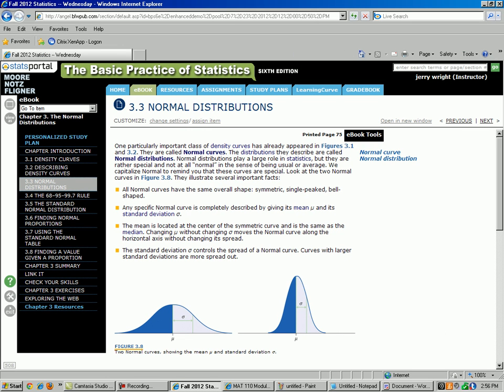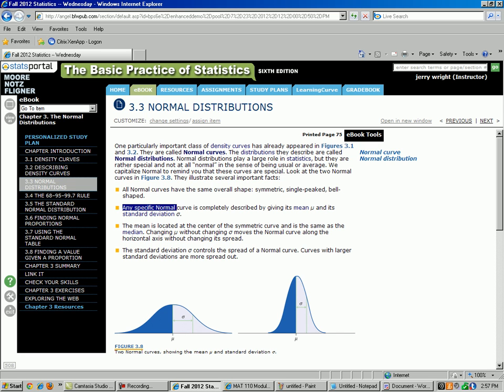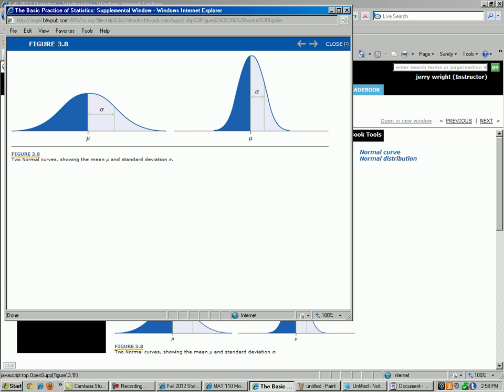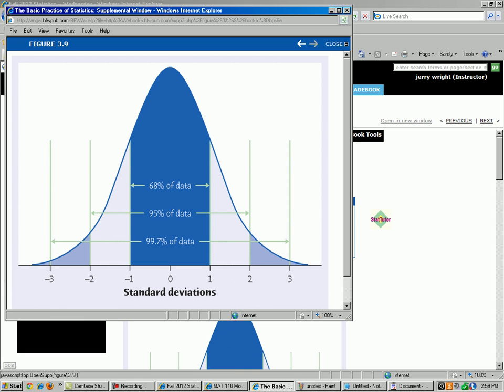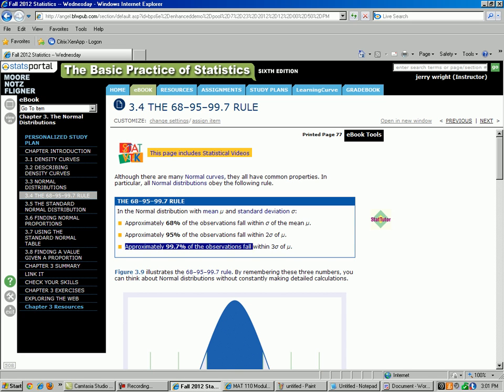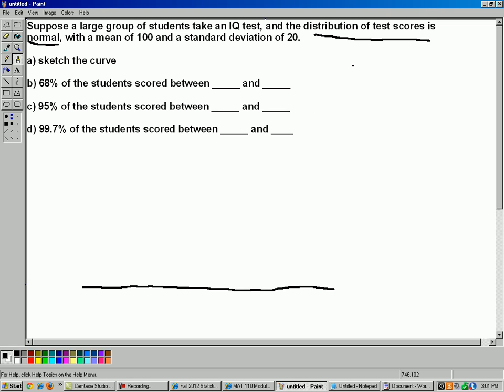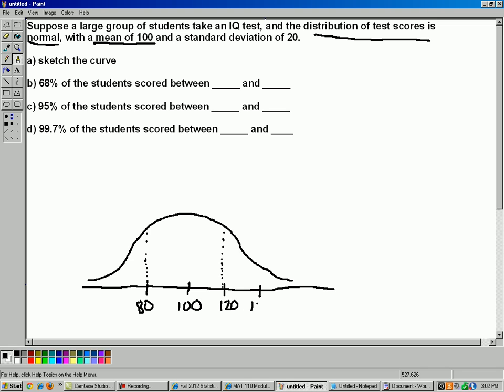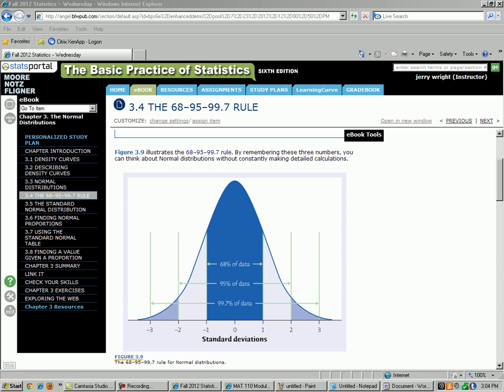properties of the normal curve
properties of the normal curve, including the 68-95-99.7 rule (i.e. empirical rule)